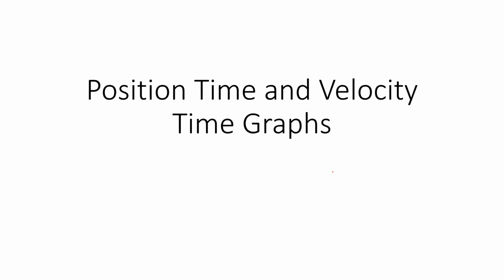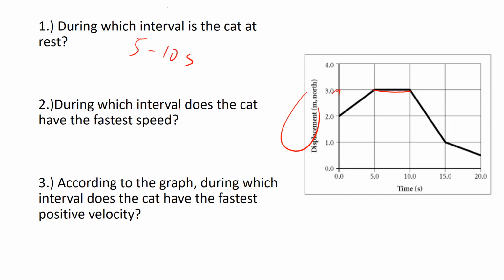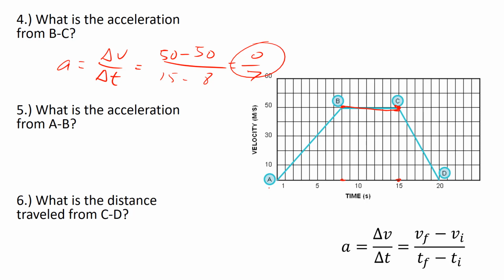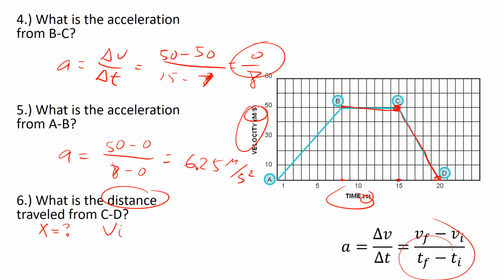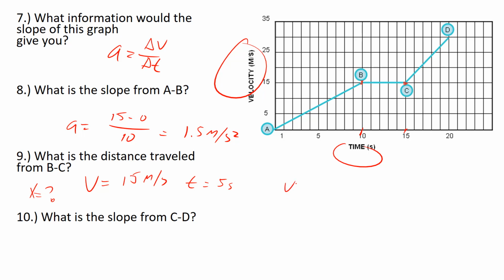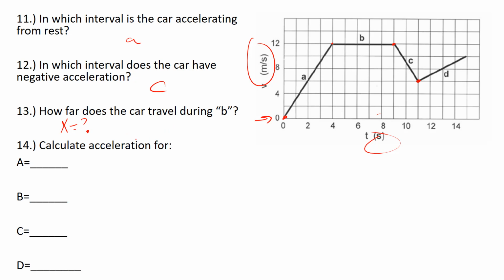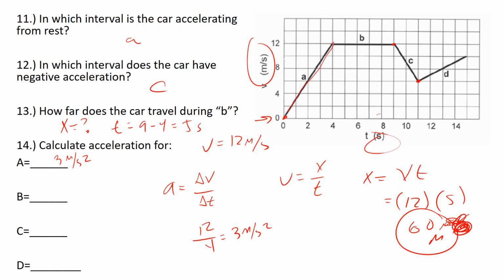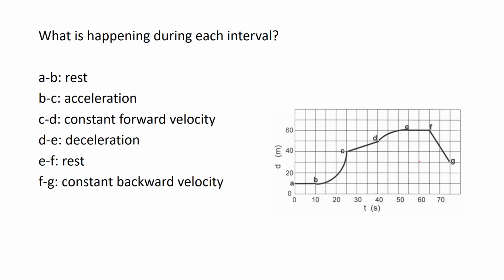Position Time and Velocity Time Graphs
Compare position time motion graphs and velocity time motion graphs and answer the physics questions found on the worksheet
Follow through the worksheet to learn the difference between position   time and velocity time motion graphs.